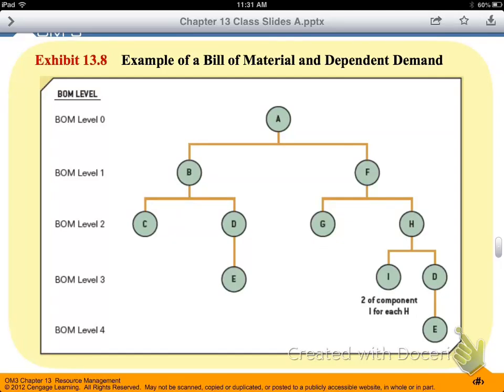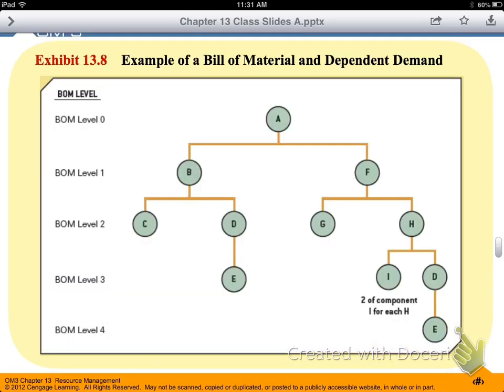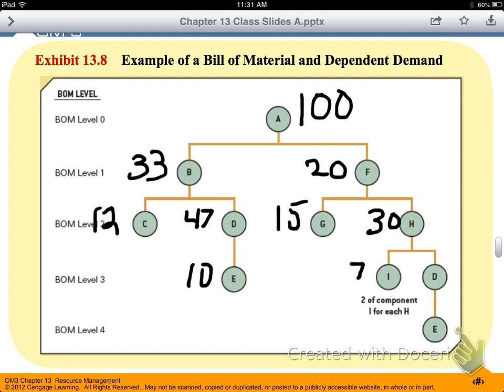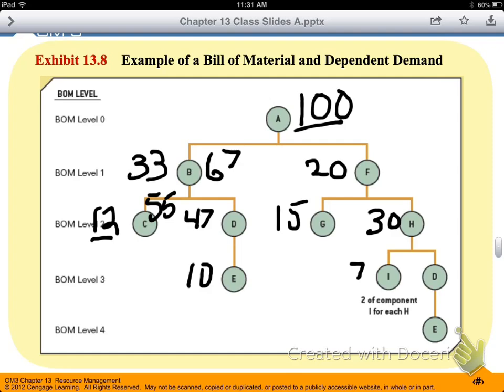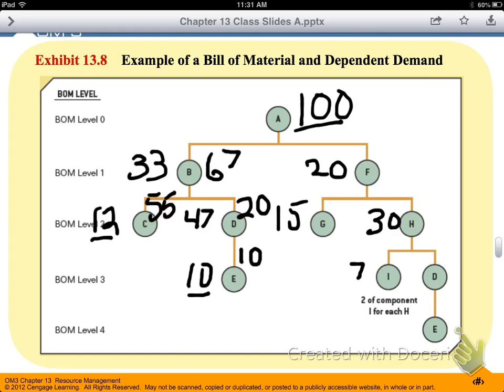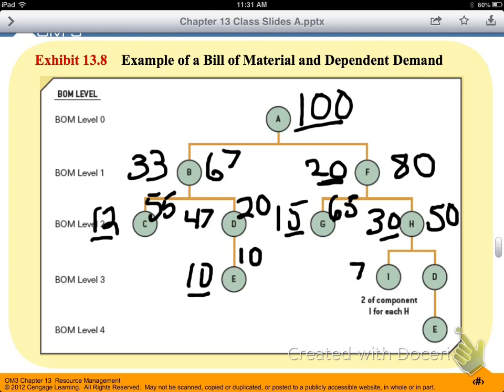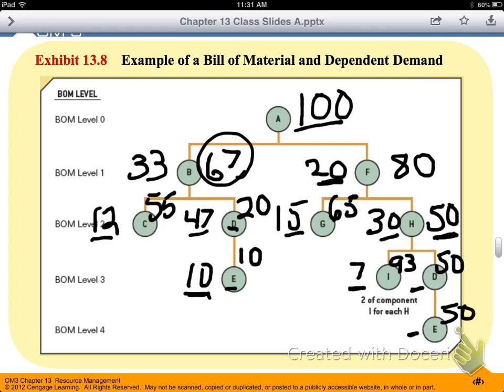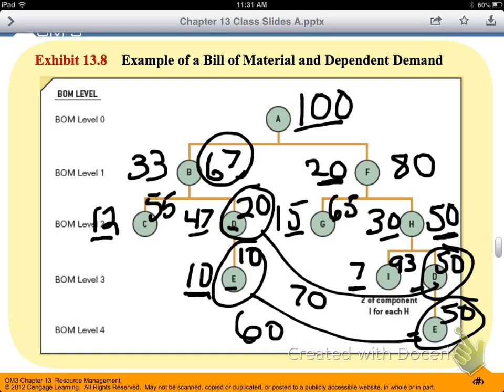Dependent Demand Calculation Illustration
Using exhibit 13.8 & 13.9, we do the math directly on the BOM.